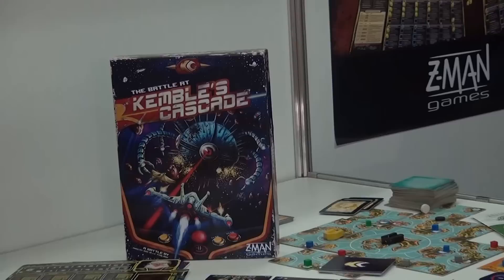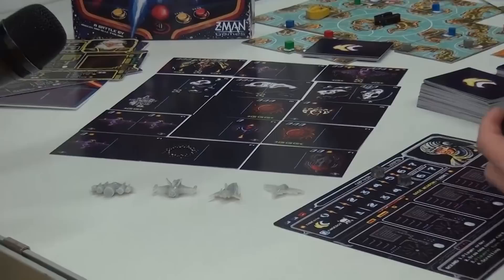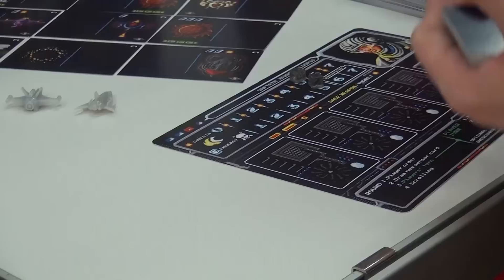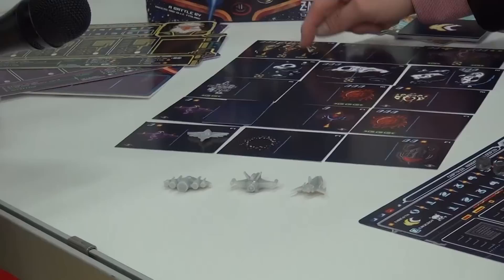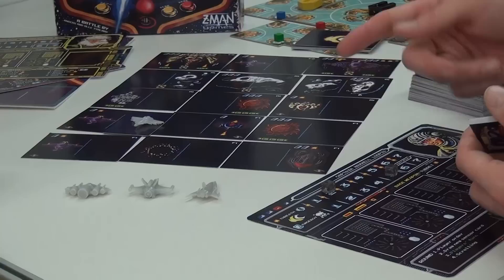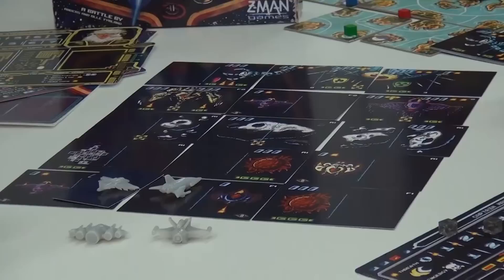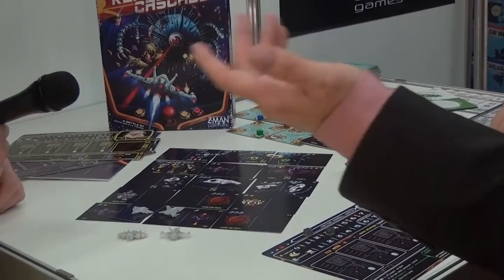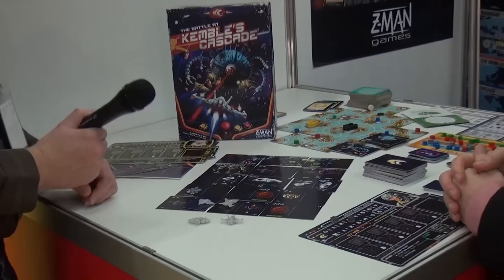The Battle at Kemble's Cascade overview at Spielwarenmesse 2014